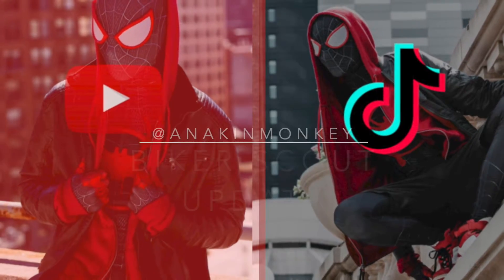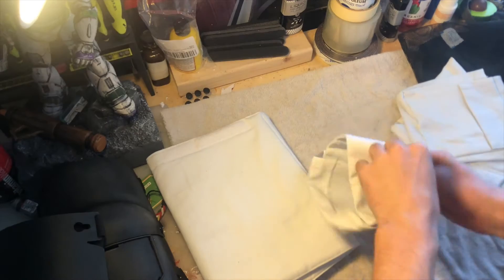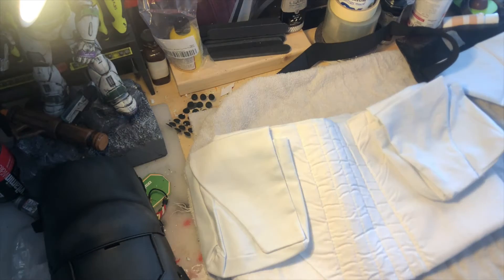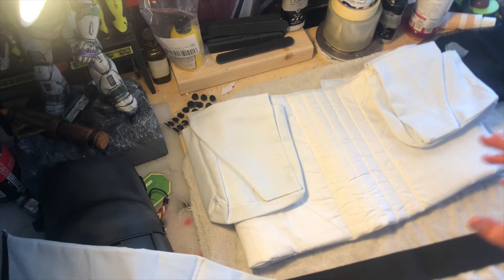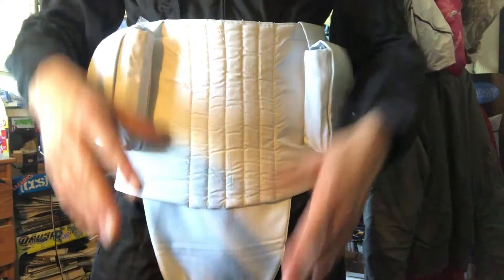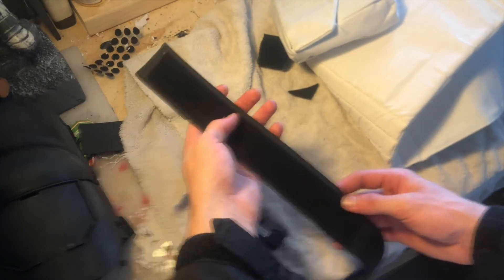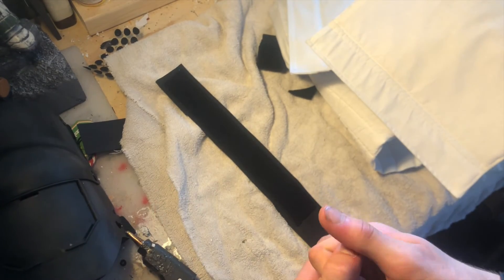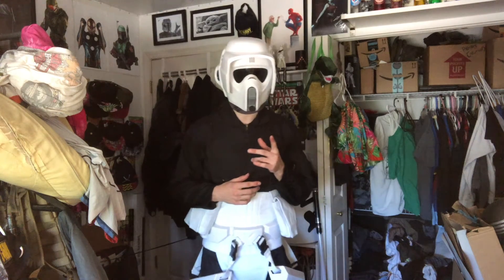Biker Scout Cummerbund update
finally I got anothe peice to the biker scout suit!

WE are one peice awway from having htis suit complete, and I can finnally get to show everyone where its at!

"Anyone can wear the mask."